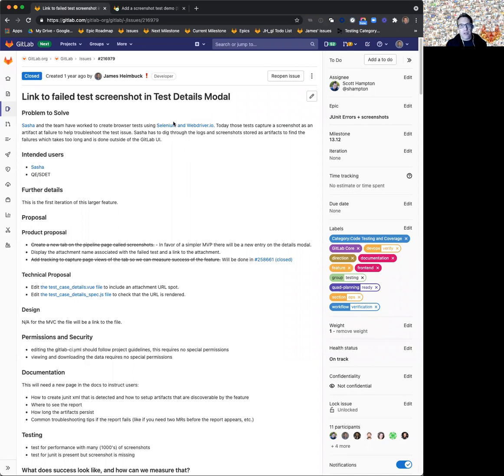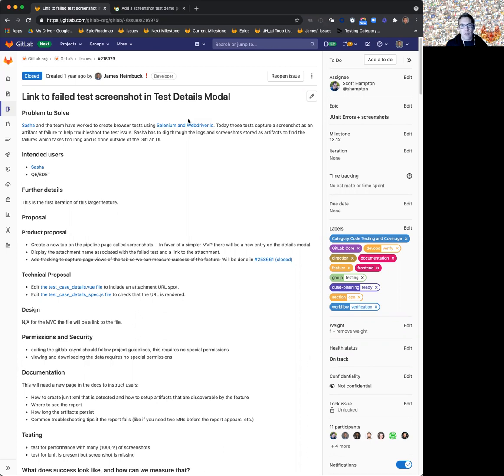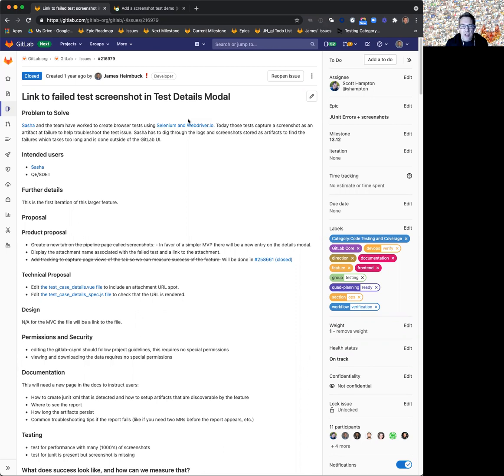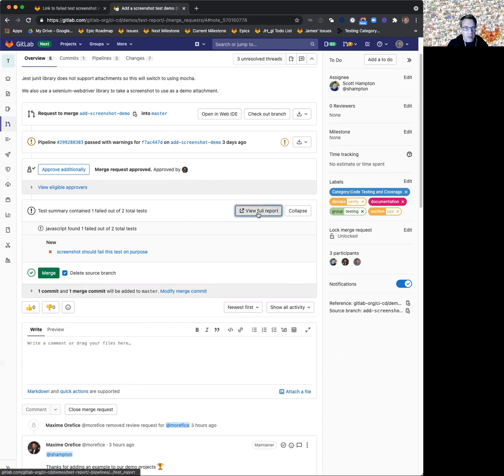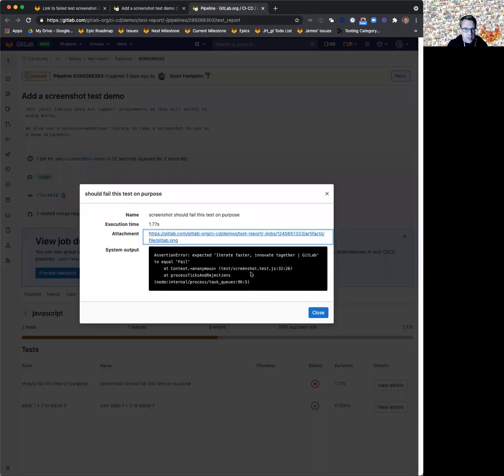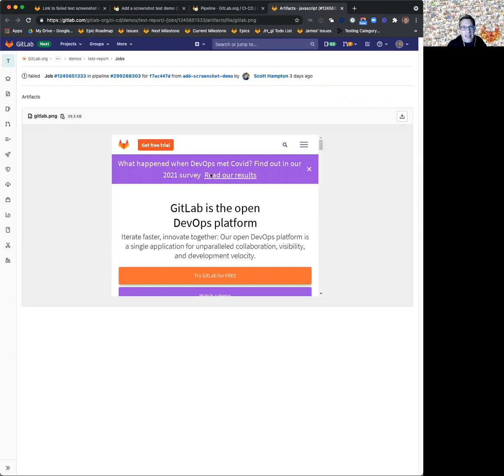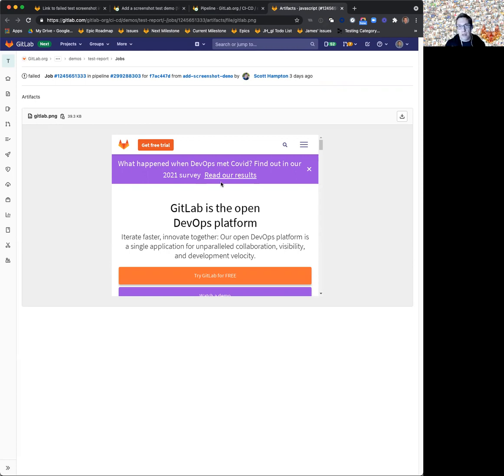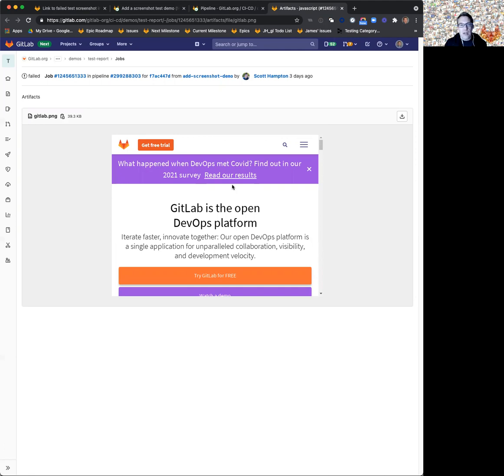Speed Run: Link to screenshot attachment for failed tests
Developers and testers let us know that while it was great to be able to upload a screenshot of a failed test into GitLab they were hard to find and match up to the test results in the Test Reports. We've implemented an issue that now includes a direct link to a screenshot captured that's associated with a failed test in the Test Report Details.